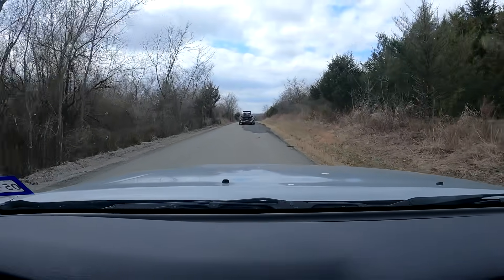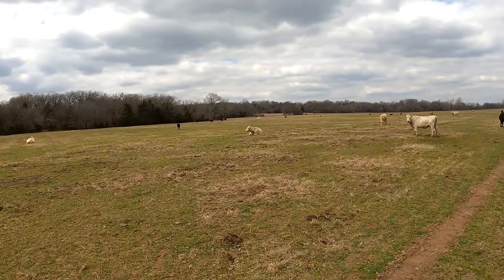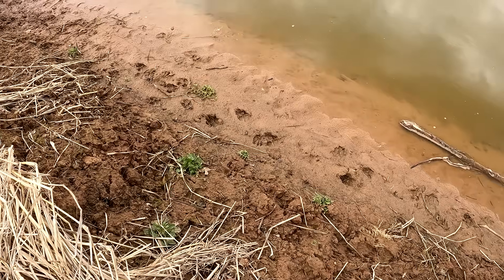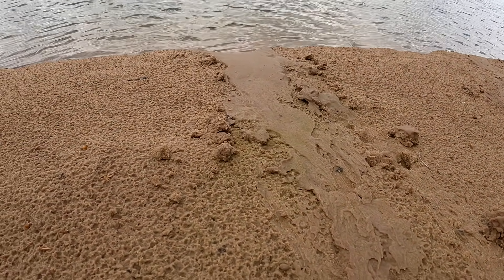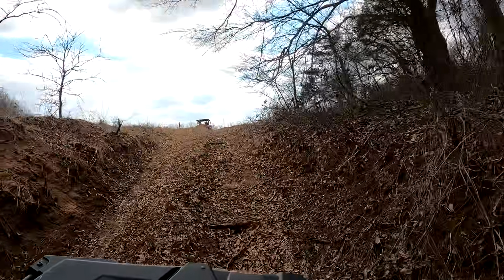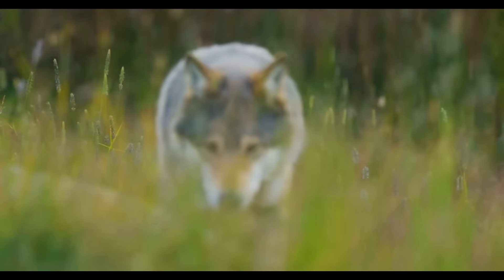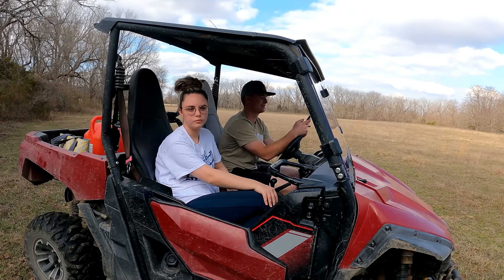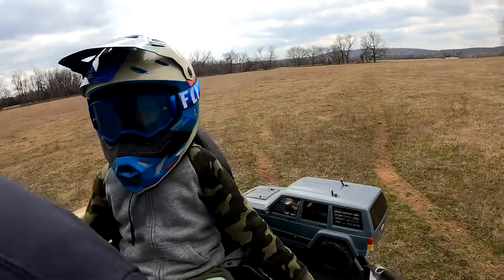Finding Bigfoot : ATV Farm Adventure Bigfoot is Following US!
Exploring the Storm Farm on an ATV finding Bigfoot!  Evan and dad adventure to a remote part of the farm that is rarely visited and believed to be home to Bigfoot.  It’s in the deep woods with a slow moving river out in the middle of nowhere.  Stoney and Abby Storm join them as they find an old homestead, an abandoned hunting cabin, buzzard eggs, an old water well and more!!  Abby becomes lost.  They hear strange sounds.  Something is watching them!  Watch and see if they find Bigfoot evidence.